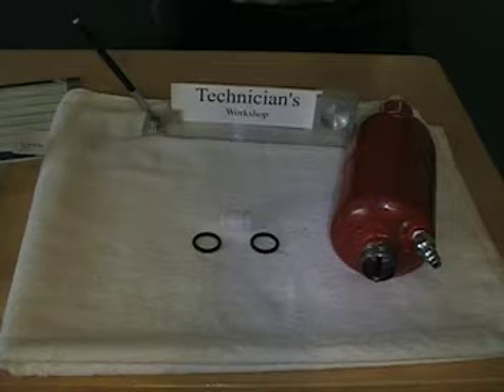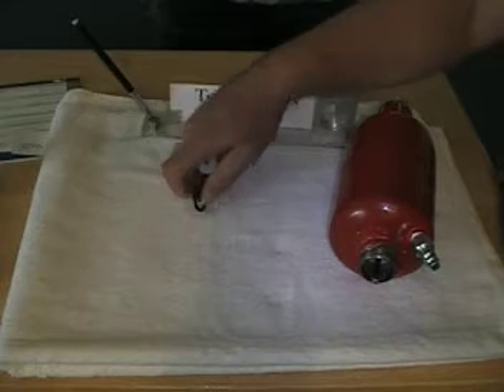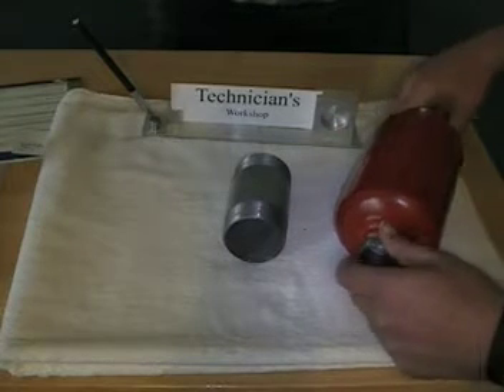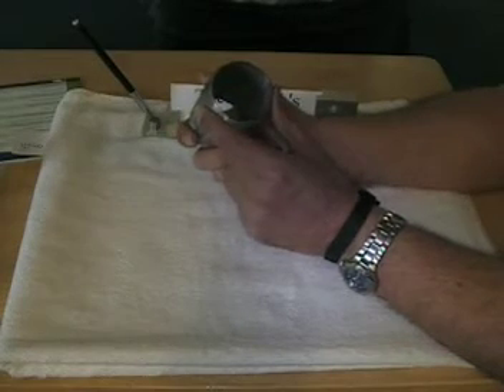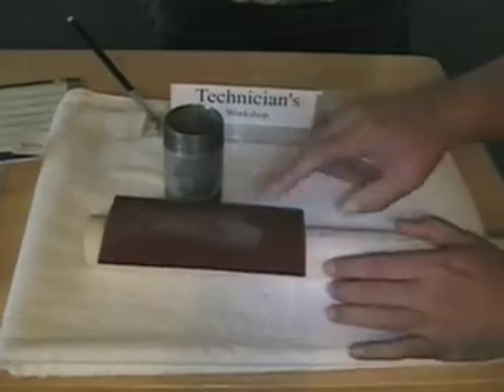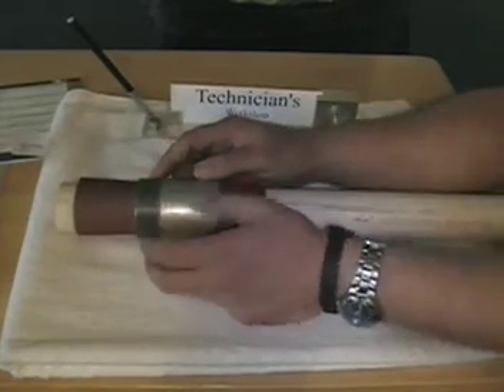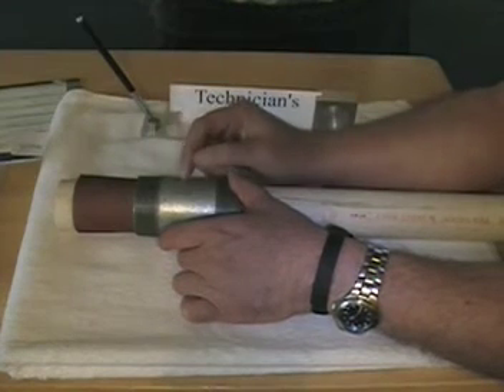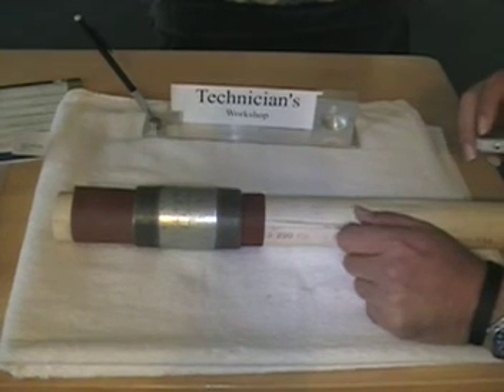Quick Dump Valve body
Video showing some construction techniques for building the quick dump valve for air cannons.
This is an instructional for a thread on Spudfiles and Crazybuilders.